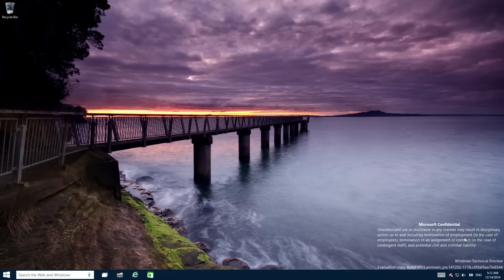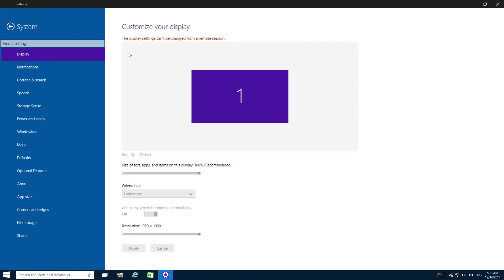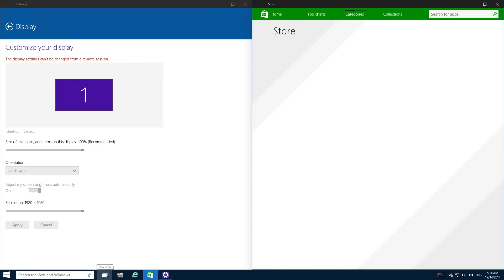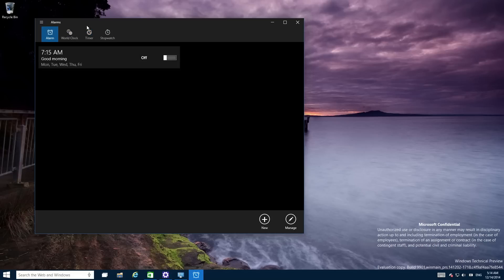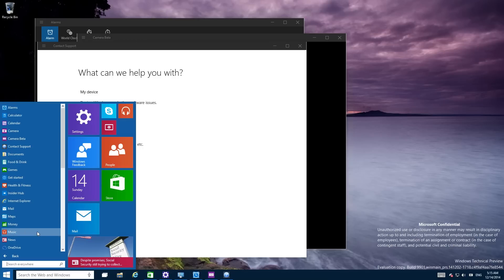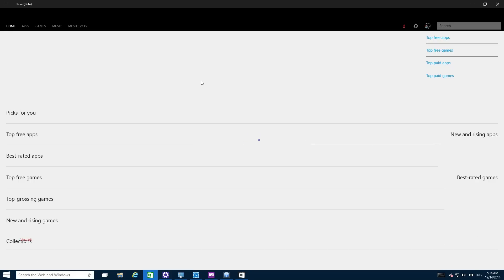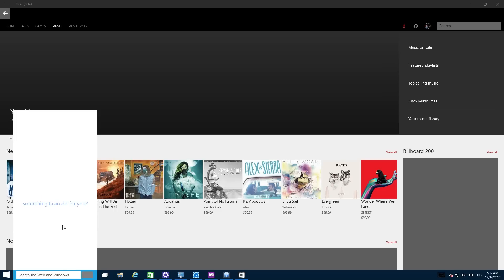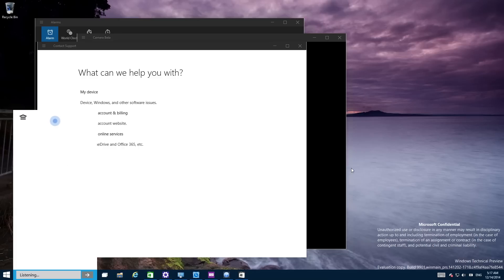WINDOWS 10 LEAK: Build 9901 Featuring Cortana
A huge Windows 10 leak has occured with Build 9901. In this video I take you through the BETA store, cortana, and some huge new UI changes.